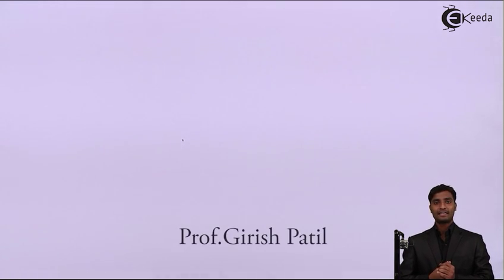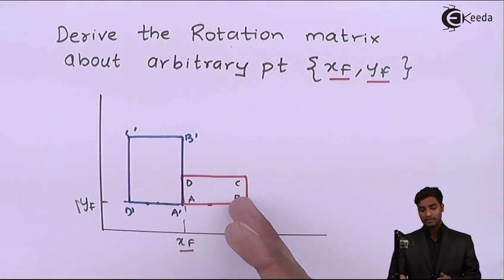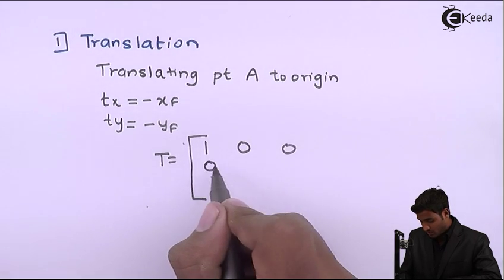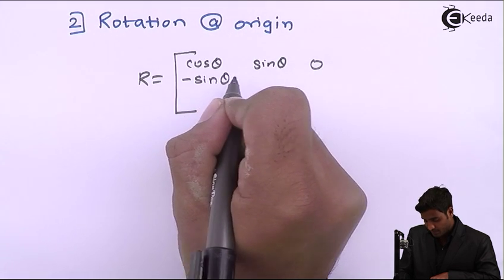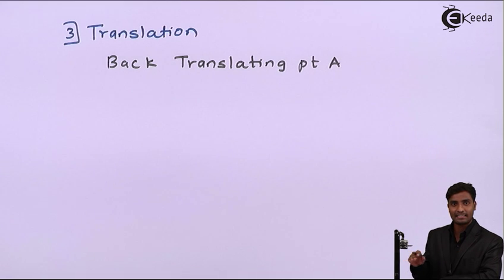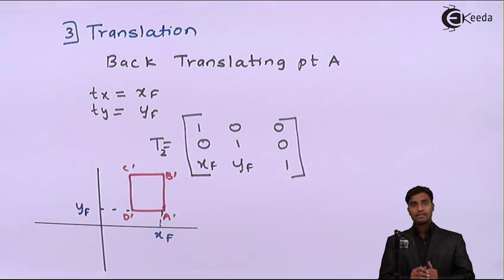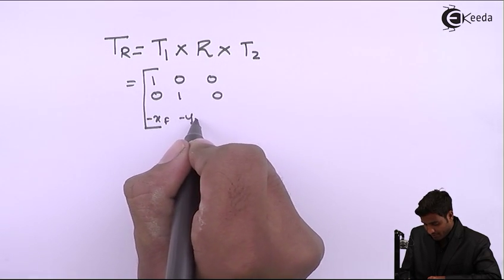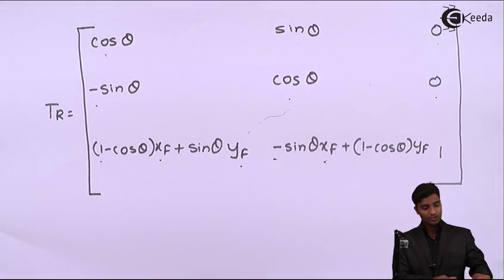Derivation of Rotation Matrix About Arbitrary Point - 2D Transformation - Computer Aided Design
Subject - Computer Aided Design

Video Name - Derivation of Rotation Matrix About Arbitrary Point

Chapter - 2D Transformation

Faculty - Prof. Girish Patil

Access the Complete Playlist of Subject - Computer Aided Design

Happy Learning!